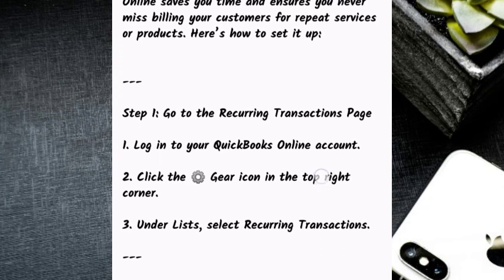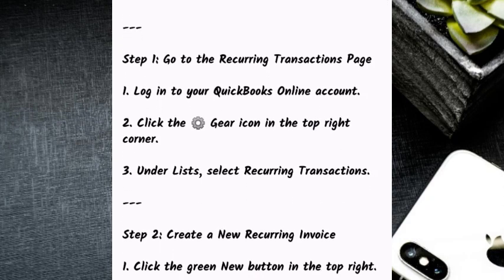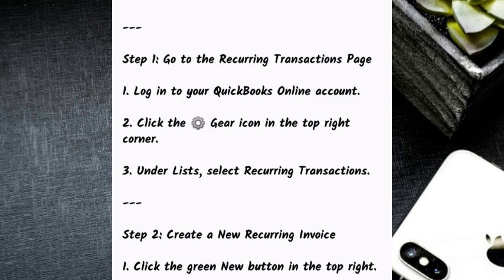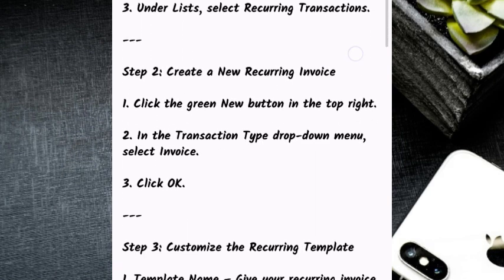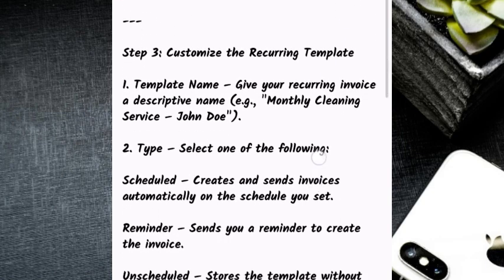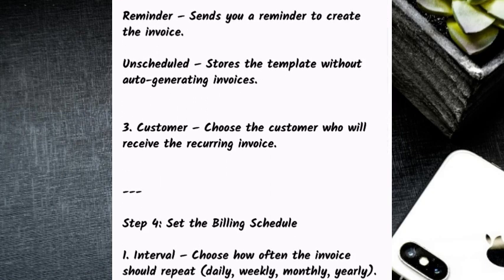HOW TO SET UP AUTOMATED RECURRING INVOICES IN QUICKBOOKS ONLINE (2025 TUTORIAL)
In This Video, you will learn about how to set up automated recurring invoices in QuickBooks Online in 2025 so you can save time, get paid faster, and streamline your bookkeeping. Whether you’re a freelancer, small business owner, or accountant, this step-by-step QuickBooks tutorial will walk you through every setting, option, and tip you need to make recurring billing work for you.
If you want to improve cash flow and reduce manual work, this QuickBooks guide is for you.